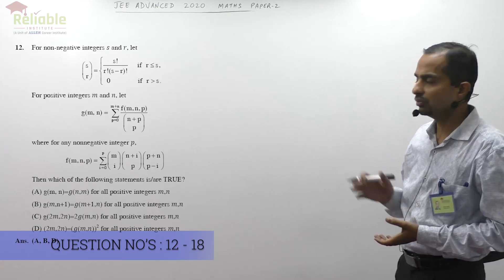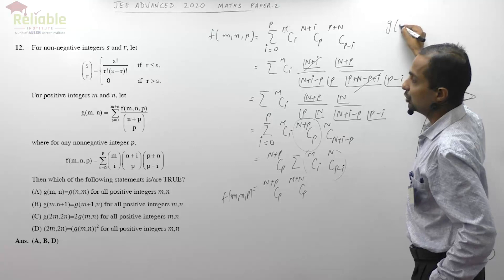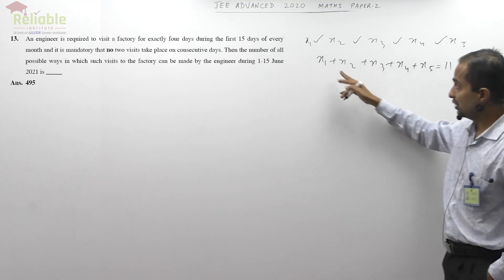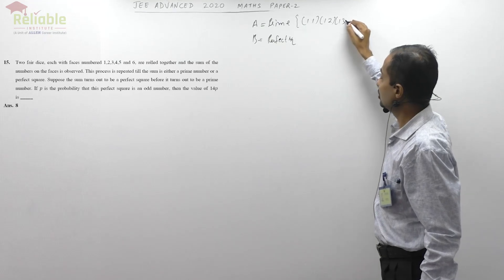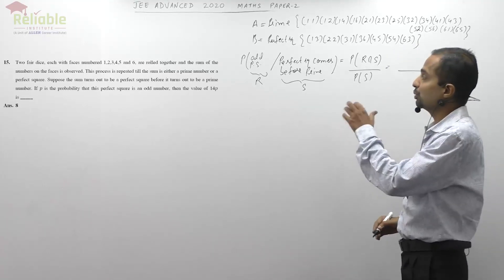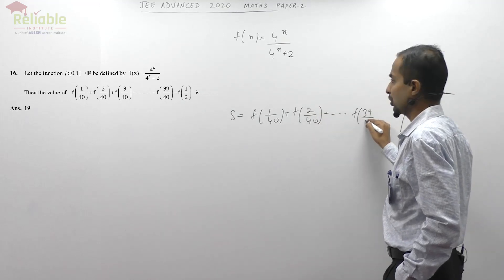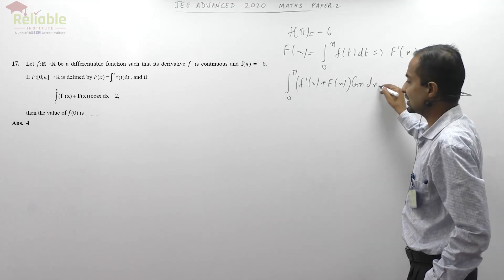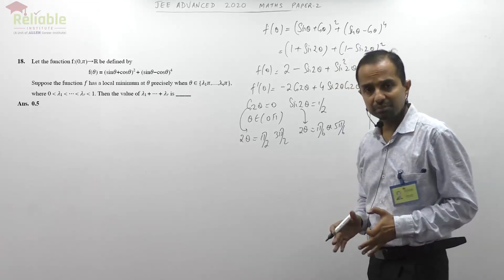Video Solutions of JEE Advanced - 2020 (Paper-2, Maths) by Reliable Institute, KOTA (28-09-20)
Video Solutions by Reliable Institute, KOTA.
Watch the Video Solutions of Paper-2 Question No. 12 - 18 of Mathematics,
asked in JEE Advanced 27th September, by Ayush Goyal (AGL) Sir, HOD-Mathematics.

Prepare yourself for JEE (Main & Advanced) with expert faculty team of Reliable Institute, KOTA.
New batches for Class XI and XII Passed (Repeaters) starting from 28th Sept. & 8th Oct.

Avail upto 90% Scholarship based on JEE-Main AIR & Reliable National Entrance Test (R-NET) scheduled on 4th Oct.